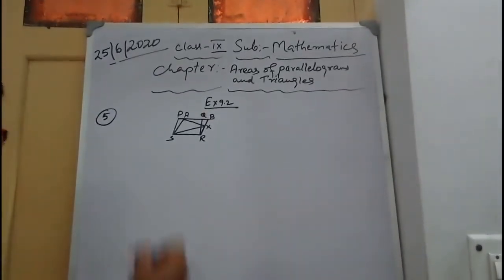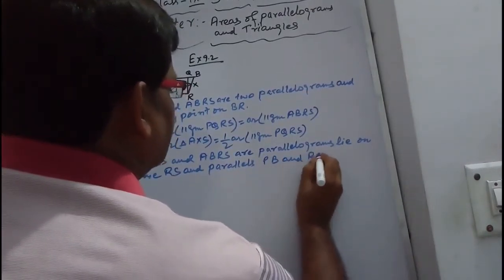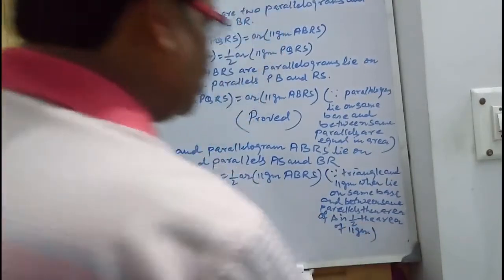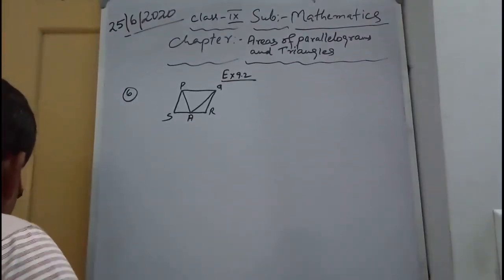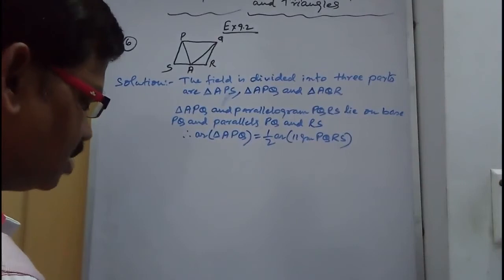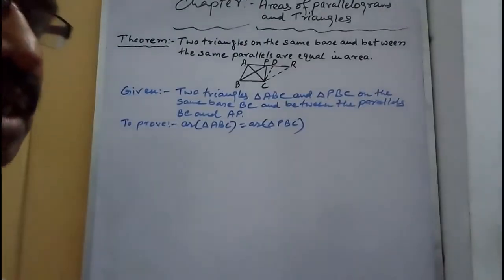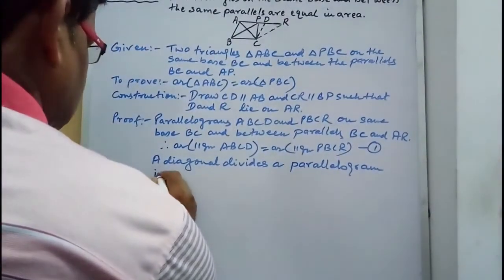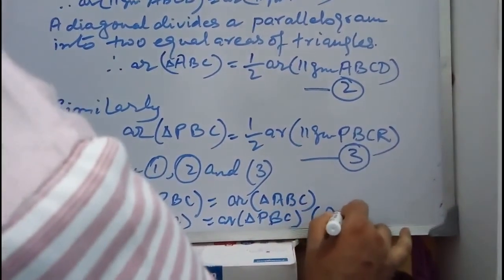24 June 2020